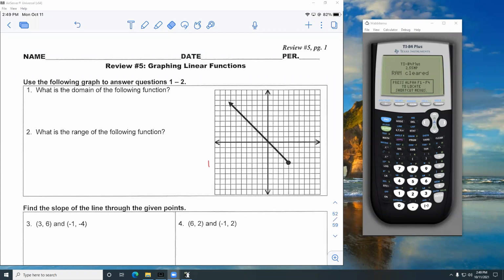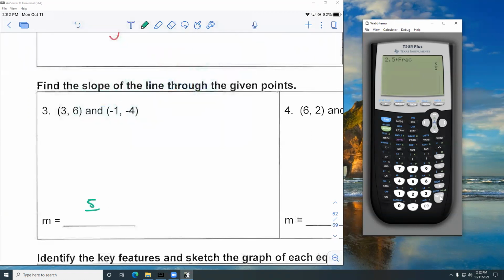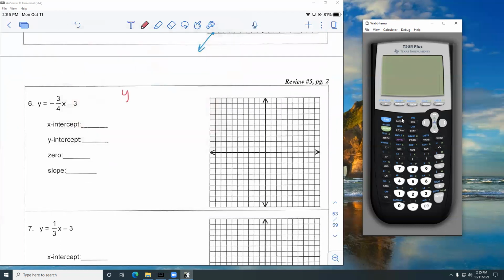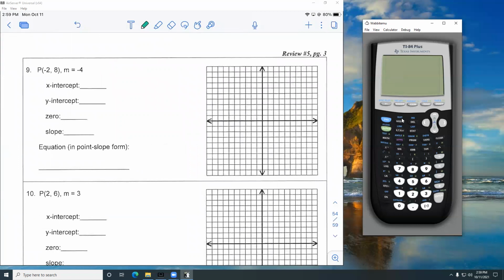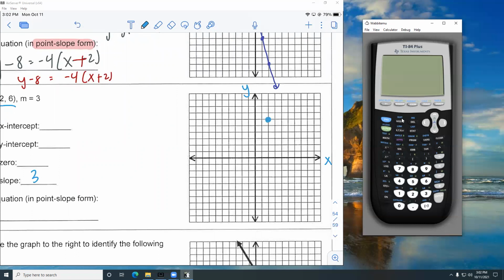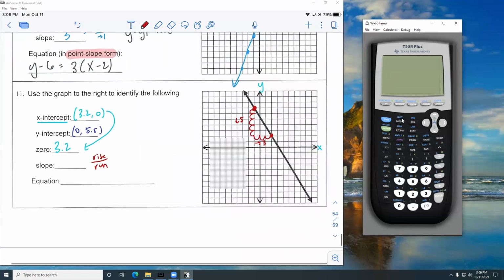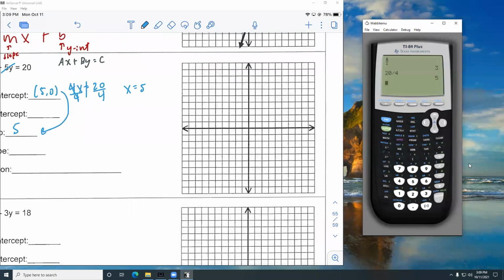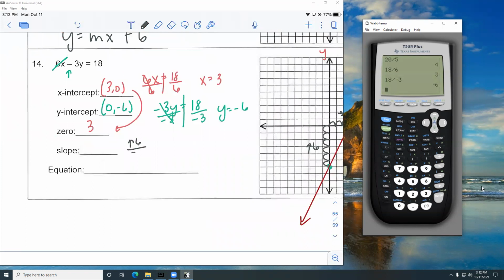Unit 5 Review Pt. 1